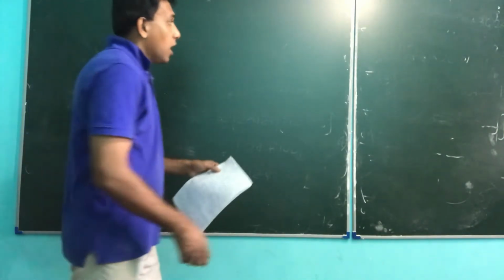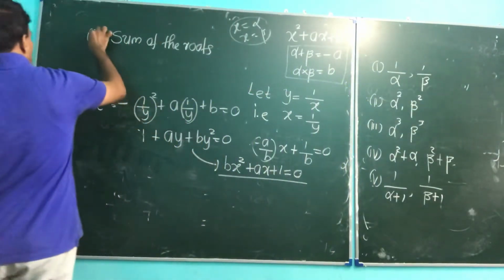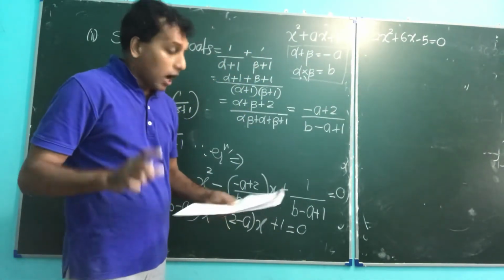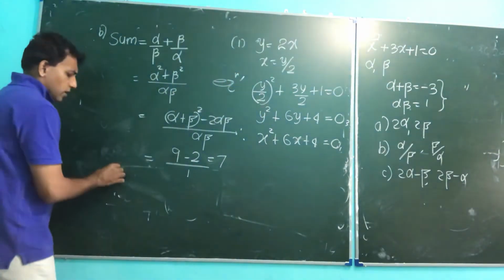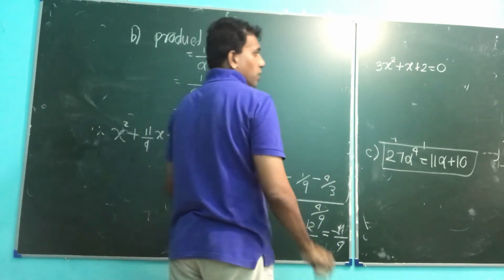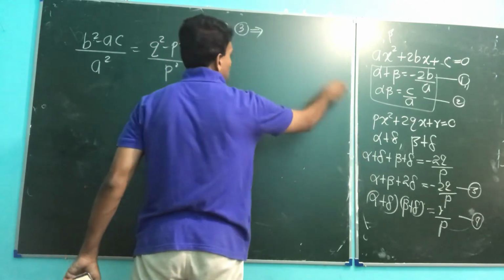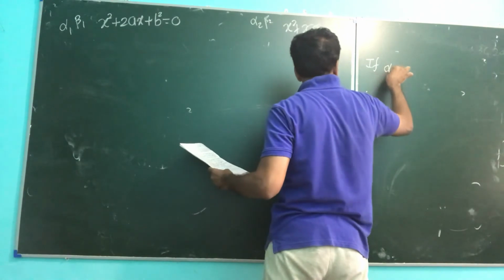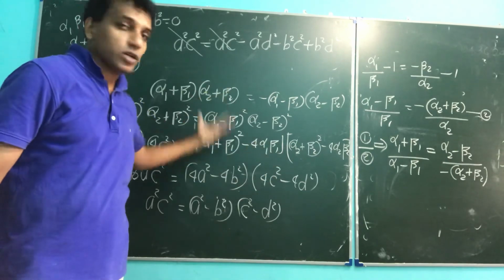A/L2022 COMBINED MATHS QUADRATIC EQUATIONS By SHAMsir VIDEO 3